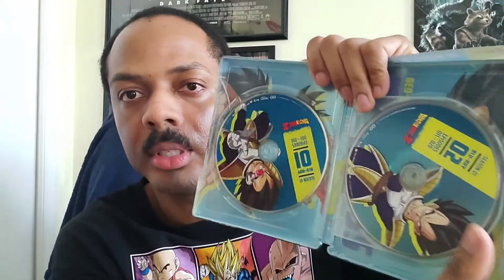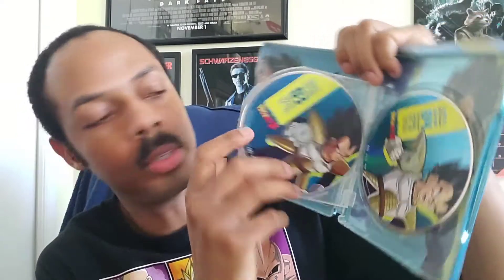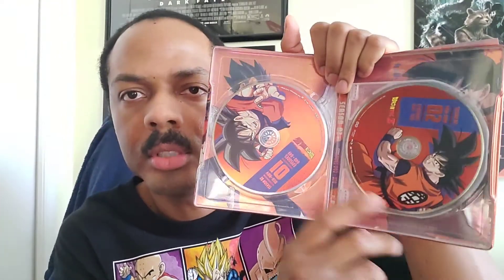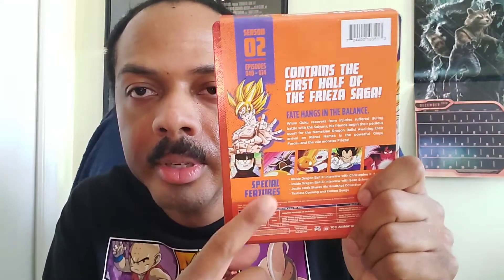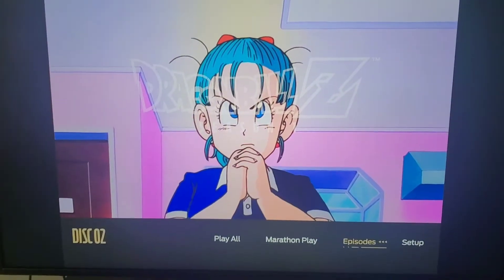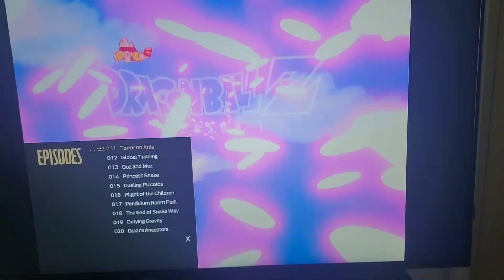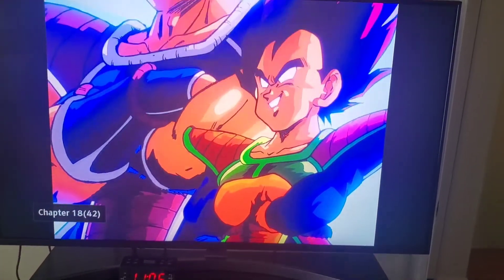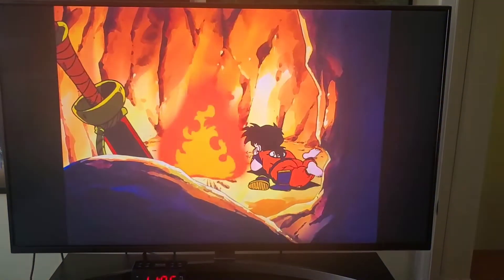DRAGON BALL Z BLU-RAY STEELBOOK REVIEW (SEASON 1 & 2)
jrhowardbrooks